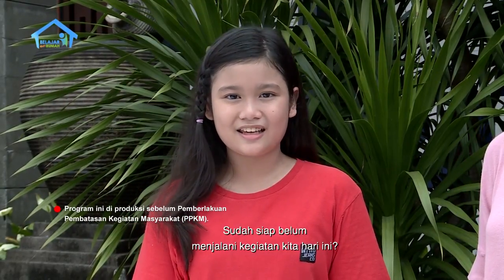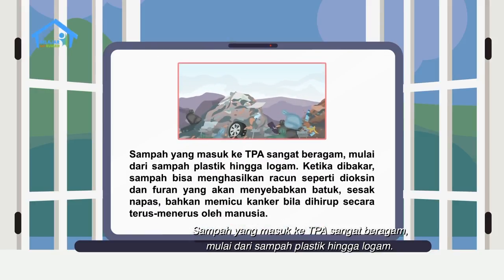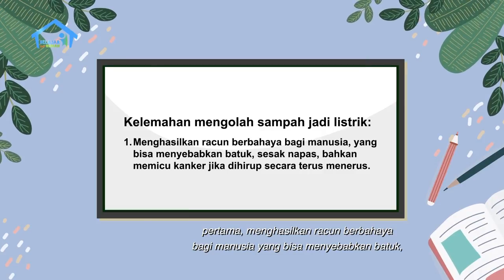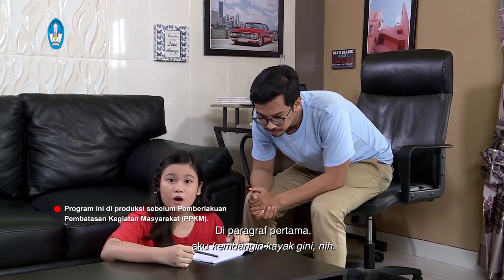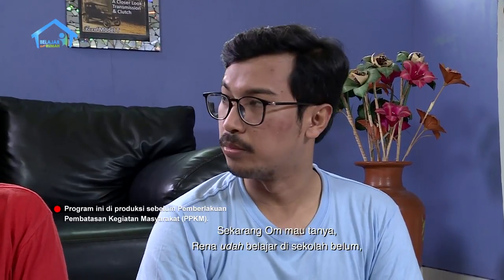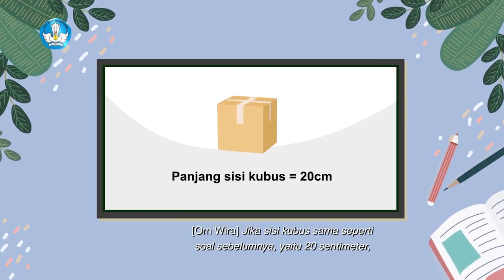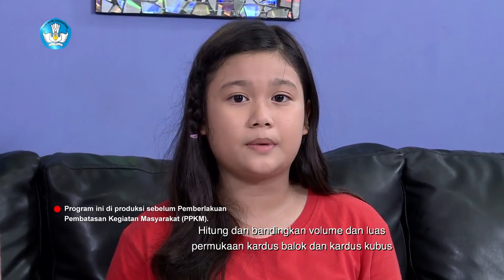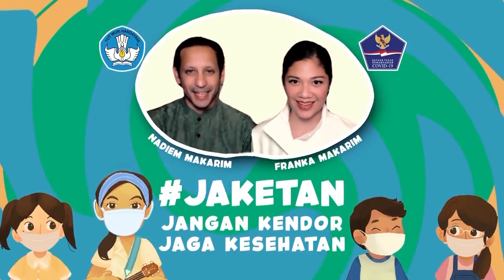BDR | SD Kelas VI | Episode 51 - Mengolah Sampah Jadi Plastik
Sinopsis

Rena dan Bunda berkunjung ke rumah Om Wira di Jakarta. Om Wira sedang menulis artikel tentang Pembangkit Listrik Tenaga Sampah (PLTSa) yang ada di Benowo. Om Wira berkisah tentang PLTSa tersebut dan bertanya ke Rena, dari penjelasan tadi, apa saja keunggulan dan kelemahan mengelola sampah dari listrik? Rena pun terinspirasi melihat Om Wira yang mahir menulis berita panjang. Om Wira bilang, Rena bisa berlatih menulis, dimulai dari teks eksplanasi dan konjungsi yang umum digunakan di dalamnya. Wah, apa itu teks eksplanasi dan konjungsi? Yuk, kita cari tahu bersama Rena!